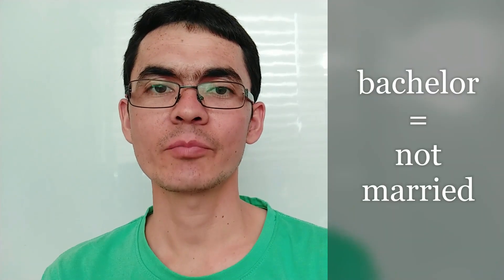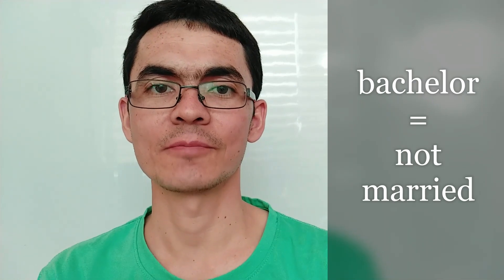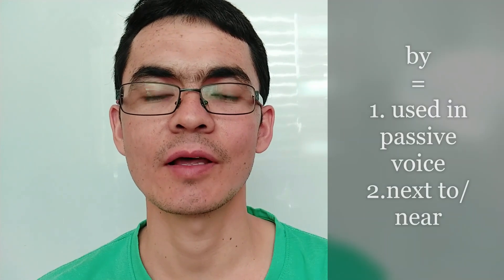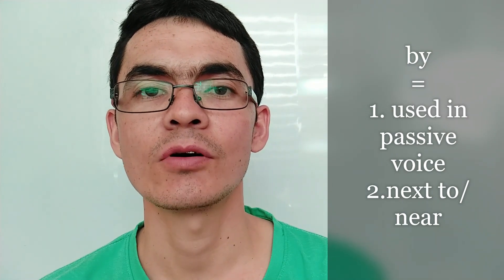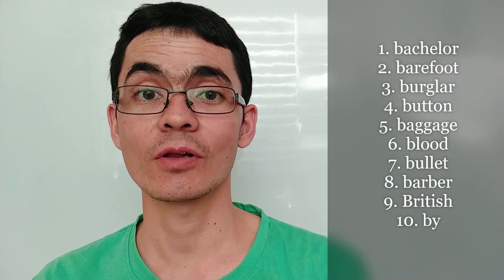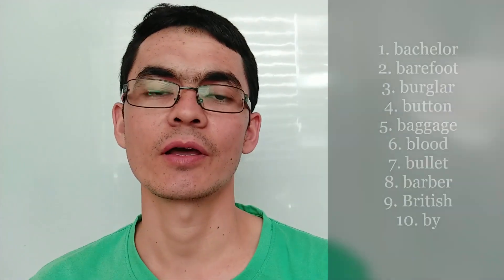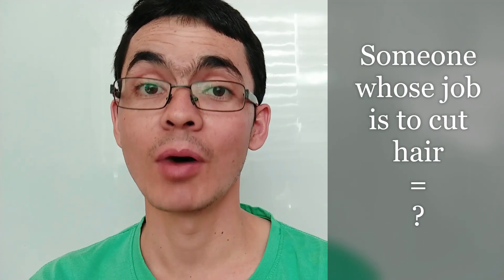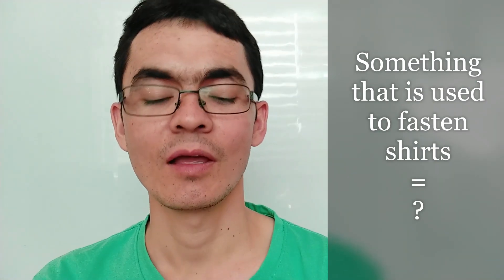TEN BASIC WORDS beginning with letter BBBBB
B for basic words, meaning and examples are provided and you can test your knowledge about 10 words you learned with basic questions. Have fun, dear fellas.